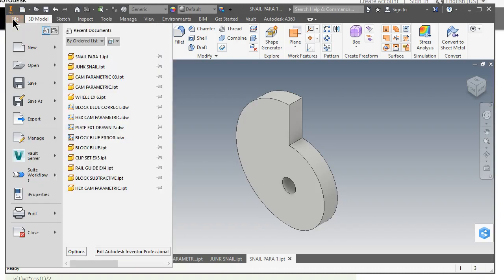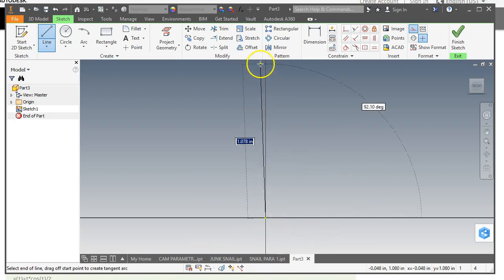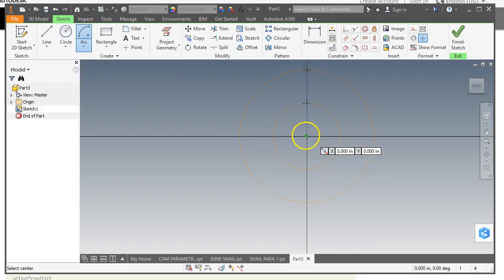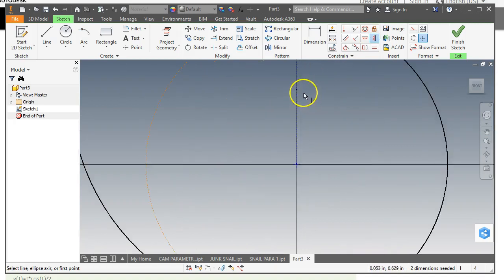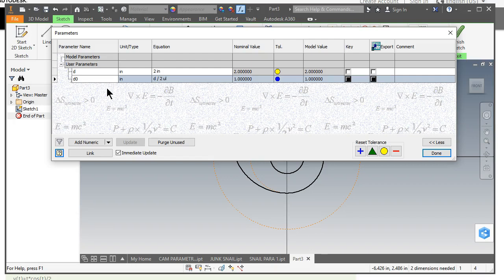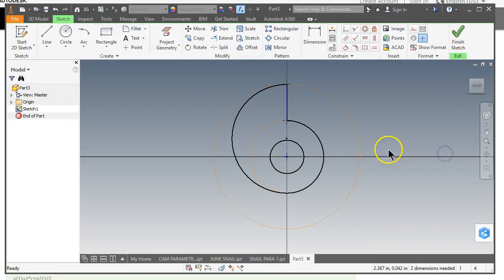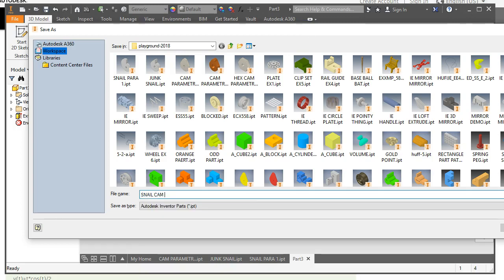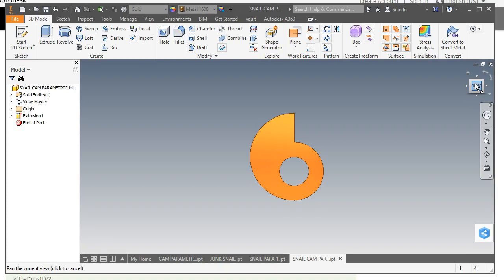IE SIMPLE PARAMETRIC SNAIL CAM